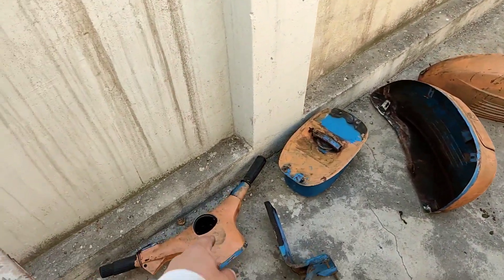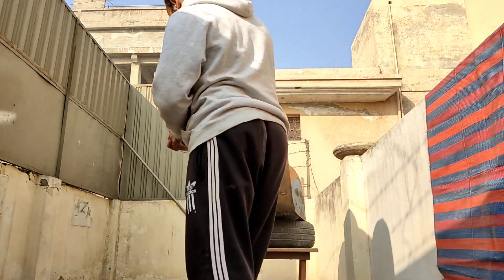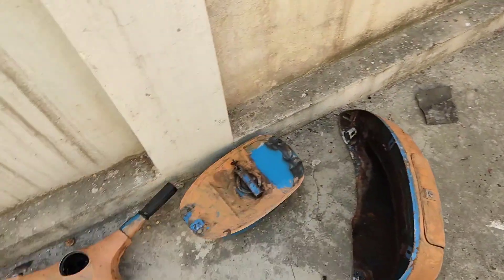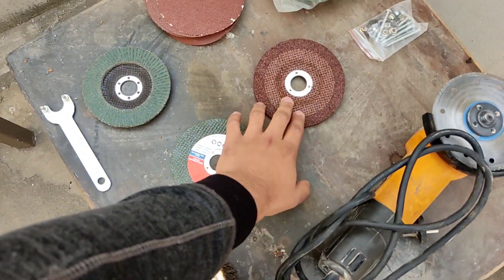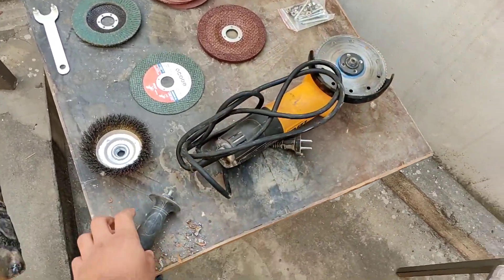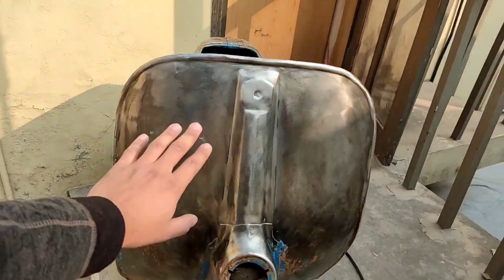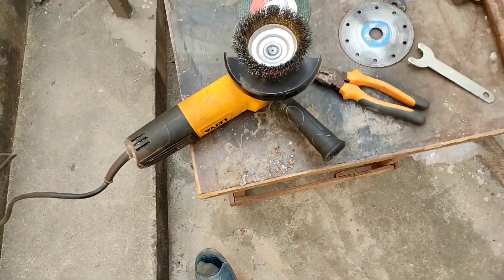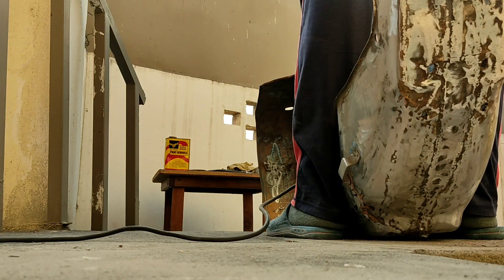Project Zangi | Vespa Restoration | Part 3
In this episode of Project Zangi, I start the day by taking the Vespa's body to my rooftop and then begin to apply paint remover on the body.
After a while, I realise that the paint remover won't be removing the paint adequately and I need something stronger.
See for yourself how it turned out.